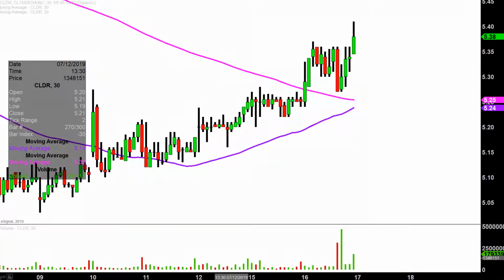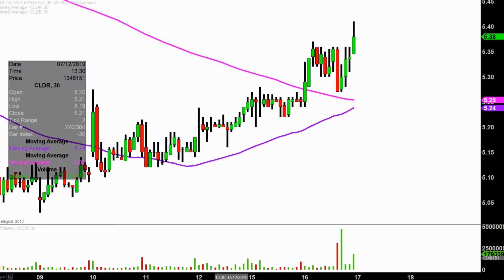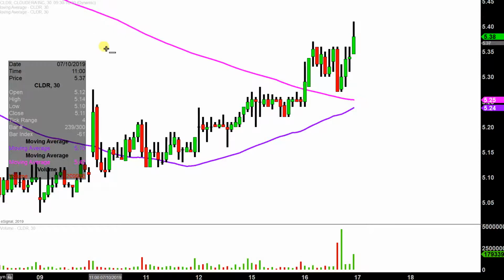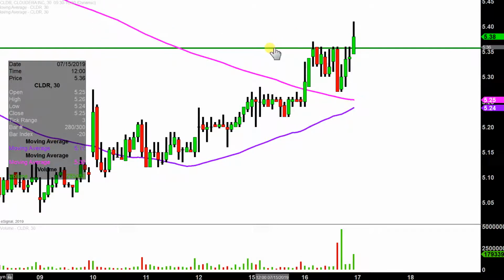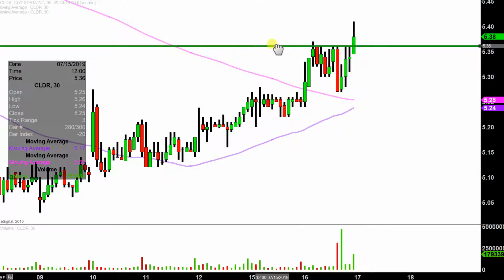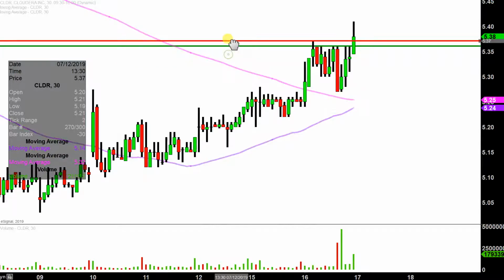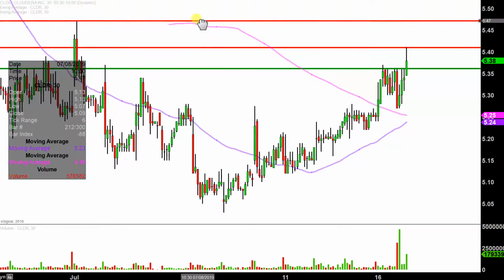Cloudera, Inc. - CLDR Stock Chart Technical Analysis for 07-16-2019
Learn how to read stock charts and identify technical patterns as ClayTrader does a quick stock chart review on Cloudera, Inc. (CLDR).